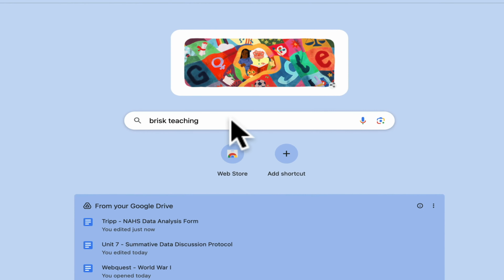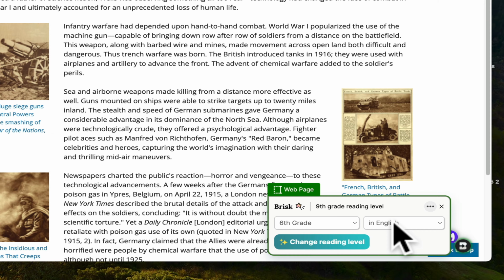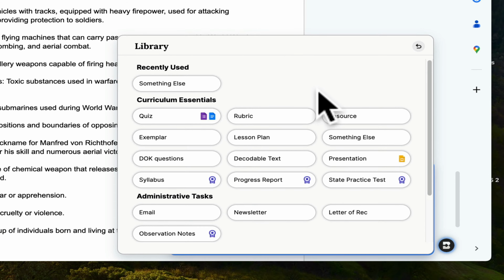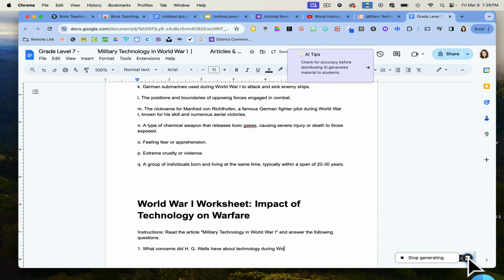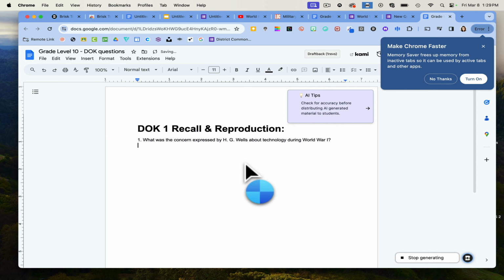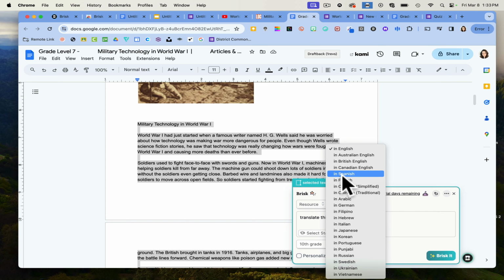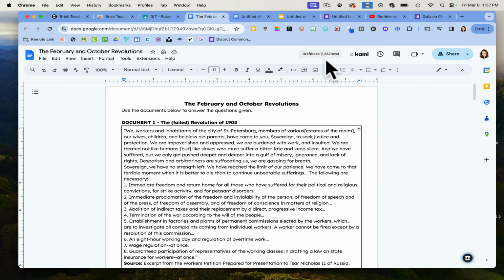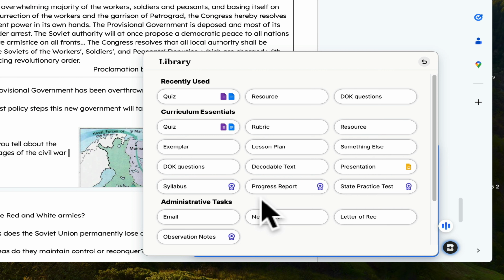Using Brisk Teaching AI To Create Instructional Material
Mrs. Tripp shares ideas on how she utilizes Brisk AI to create, personalize, and differentiate curricular materials, lesson plans, quizzes and rubrics directly within Google Docs, Slides, Youtube and web articles.  She demonstrates how she uses AI to generate Google Forms and Google Docs, leave feedback for students as glows & grows, targeted rubric criteria and next steps.

00:00 - Intro
00:20 - Installing Brisk Teaching Chrome Extension
01:00 - Brisk Teaching Resources
01:43 - Pinning The Brisk Teaching Extension
02:45 - Using Brisk Teaching With Websites
07:25 - Generate A Lesson Plan
09:46 - Create Worksheets
10:59 - Create A Google Form Quiz
13:53 - Create DOK Questions
14:49 - Create Resources
16:59 - Translate Text
18:06 - Create Slides
18:56 - Creating YouTube Questions
20:08 - Using Brisk Teaching To Give Feedback & Inspect Writing
21:12 - Inspect Writing Replay
21:54 - Detecting AI Writing
22:16 - Hive - Tool Used To Detect AI Writing
22:58 - Generating Student Feedback